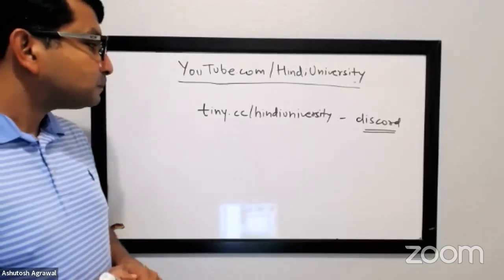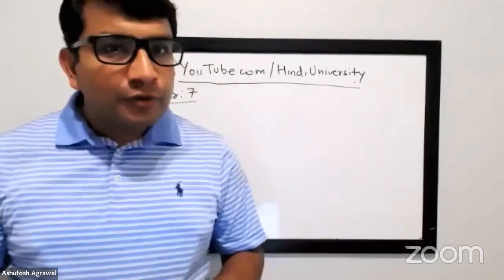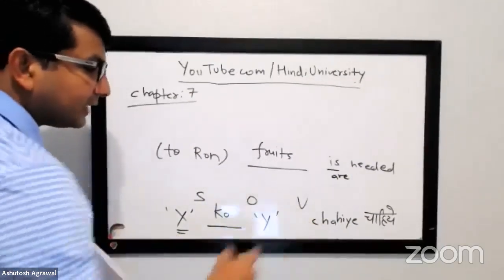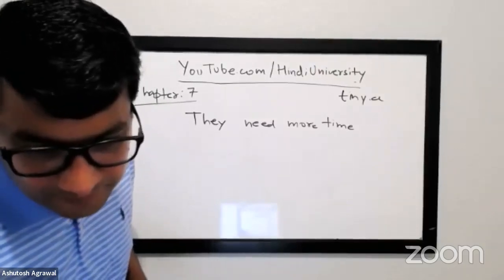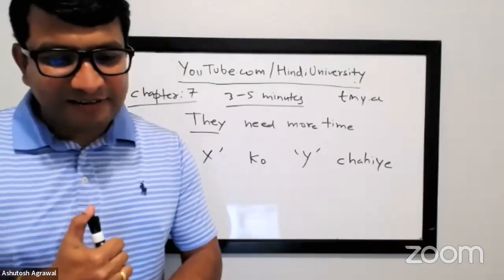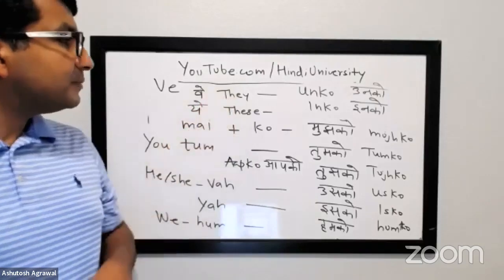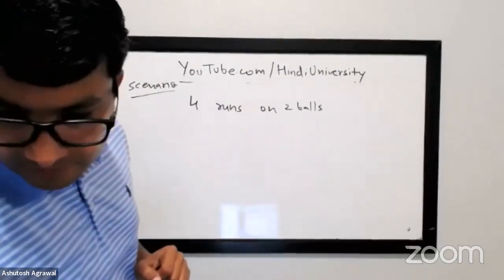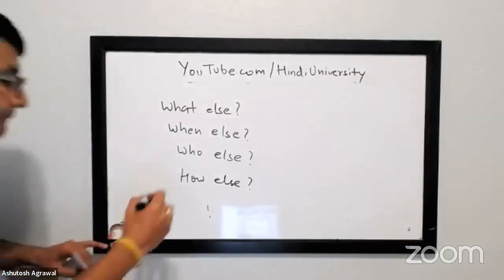Elementary Hindi - Richard Delacy - Chapter 7 (Chahiye)